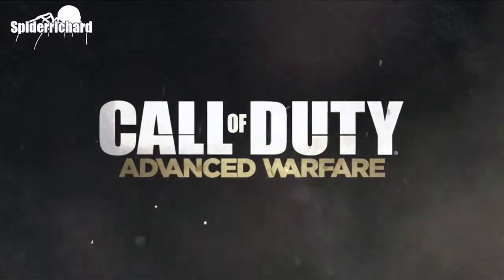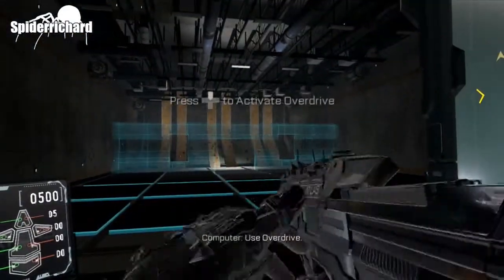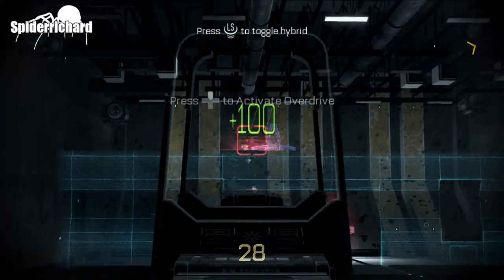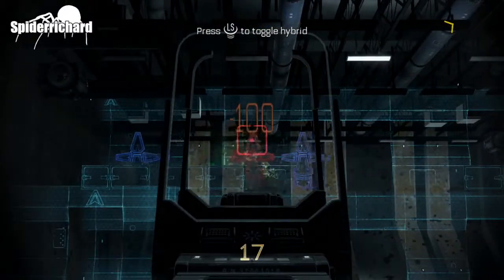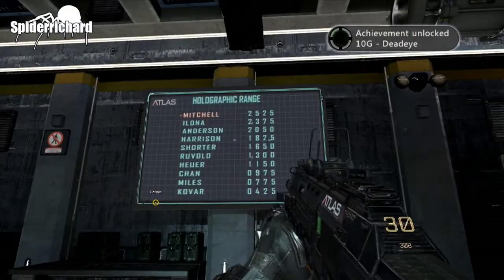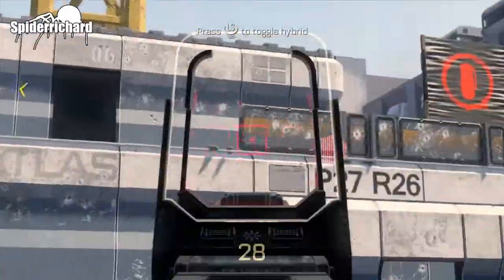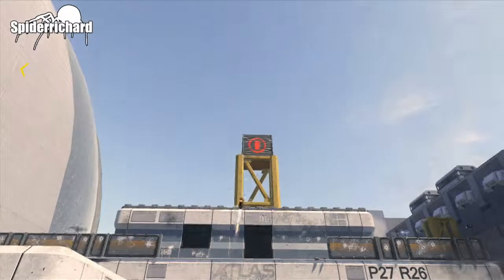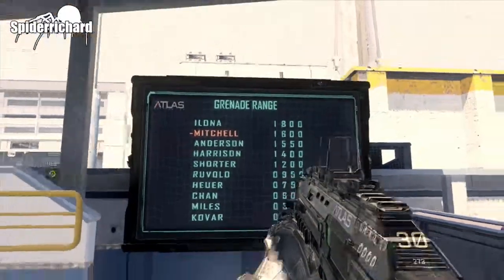Deadeye & Grenadier Achievement Trophy Guide Call Of Duty Advance Warfare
In this video I show you how to get the Deadeye & Grenadier Achievements in Call Of Duty Advance Warfare

Achievement Description - Score "excellent" in the shooting range in "Atlas." & Score "excellent" in the grenade range in "Atlas."